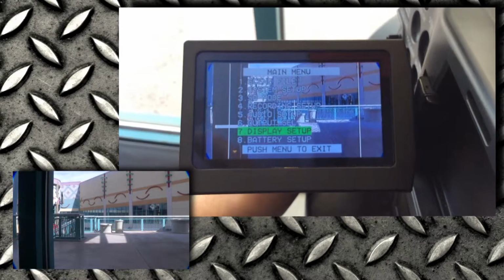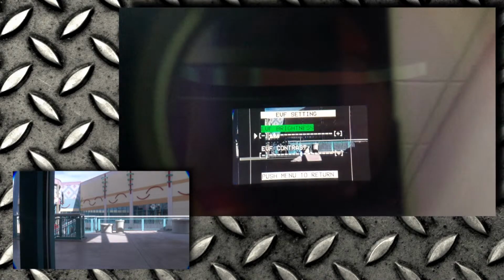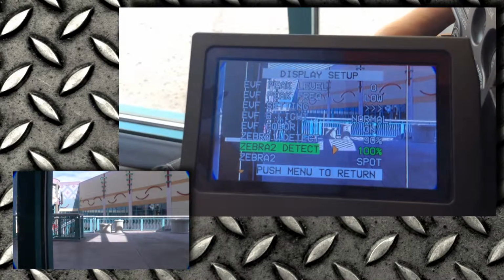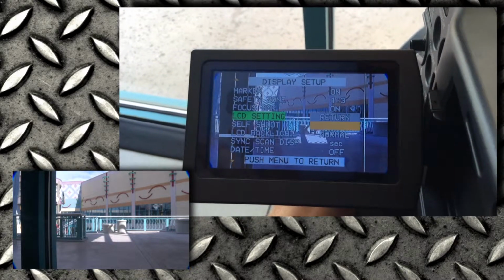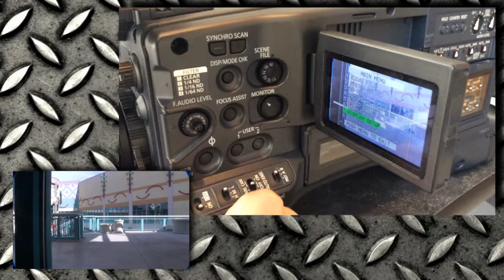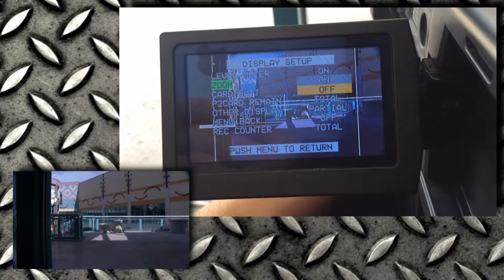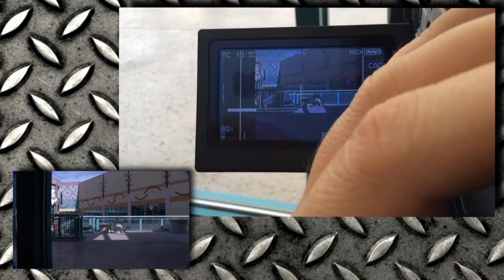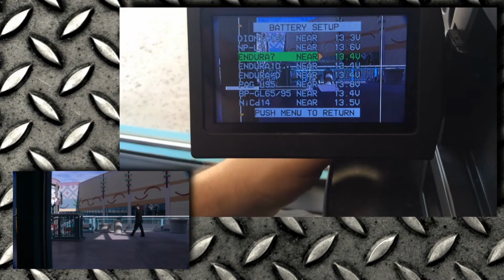DISPLAY SETUP and BATTERY SETUP menus of the Panasonic AG-HPX370P camera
This is a runthrough of the DISPLAY SETUP and BATTERY SETUP menu screens on the Panasonic AG-HPX370P P2 camera.  Menu options are displayed and a brief explanation of their functions are included.